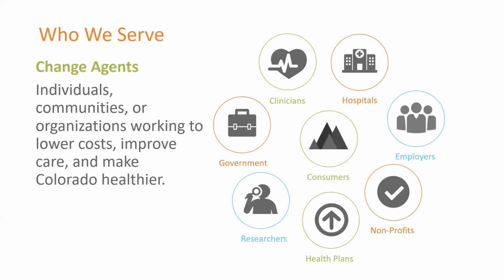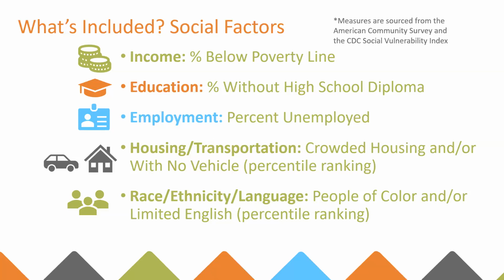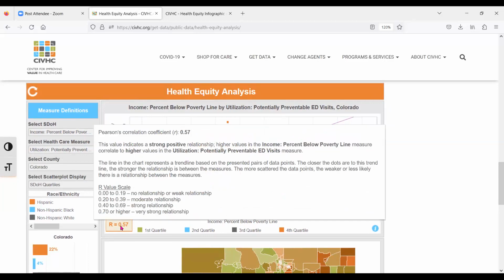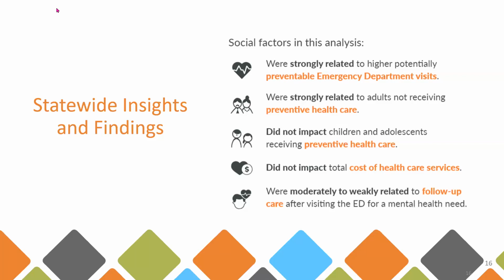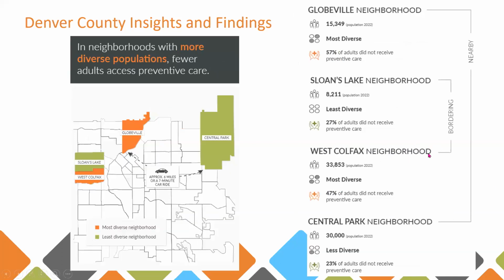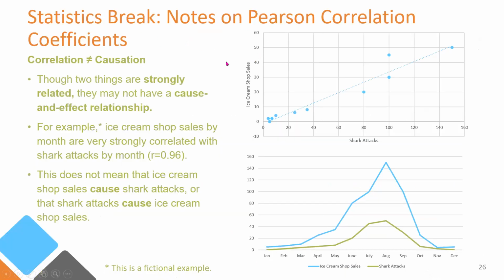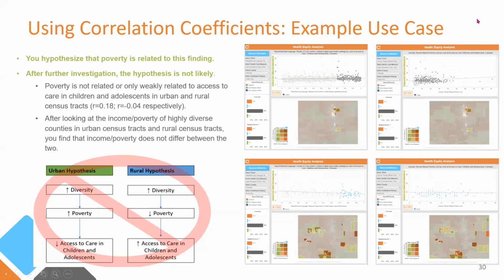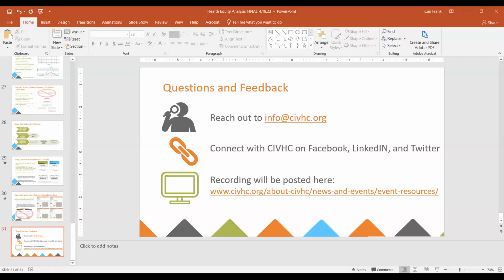Health Equity Analysis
Social factors such as race, education, income, housing, and transportation can have a major impact on a person’s ability to live a healthy life and play a powerful, fundamental role in health outcomes and health equity for individuals and entire communities.

The Health Equity Analysis from CIVHC shows the relationship between key social factors and access and use of health care services that can impact a person’s health. Learn more about how and why this tool was created, insights we've uncovered so far, and how communities can use this tool to move toward greater health equity for their residents.

Presented on April 20th, 2023

Center for Improving Value in Health Care (CIVHC) is an objective, not-for-profit organization. Through services, health data, and analytics, we partner with Change Agents to drive towards the Triple Aim for all Coloradans. We believe that together we can alter the trajectory of health care and we are privileged to serve those striving toward a better health system for us all.